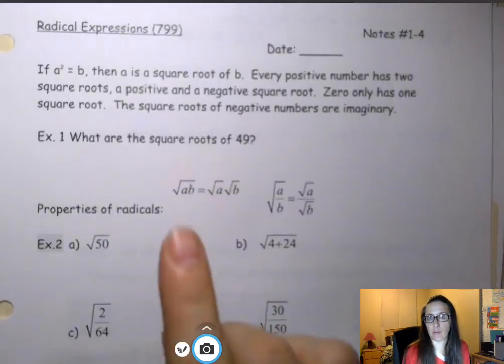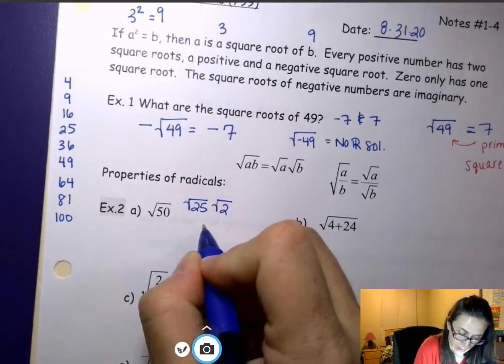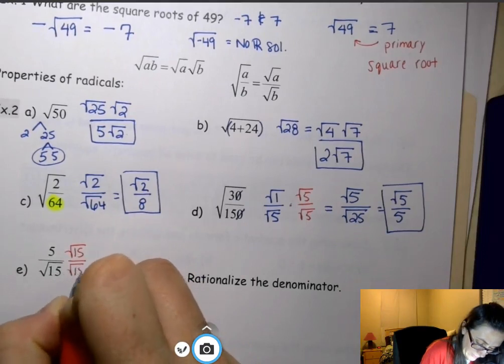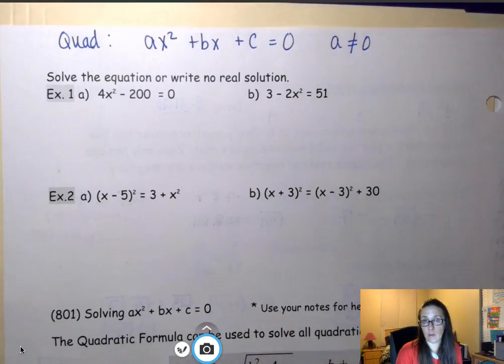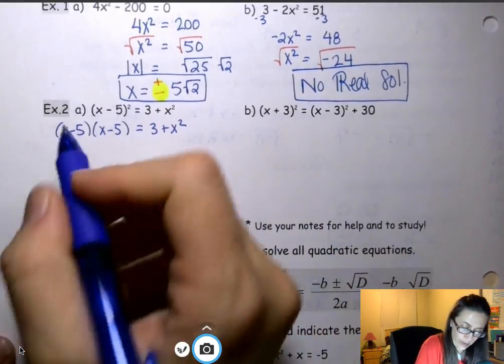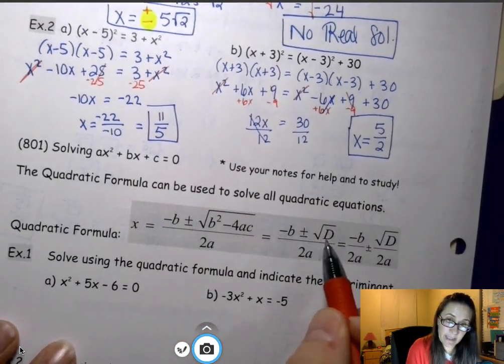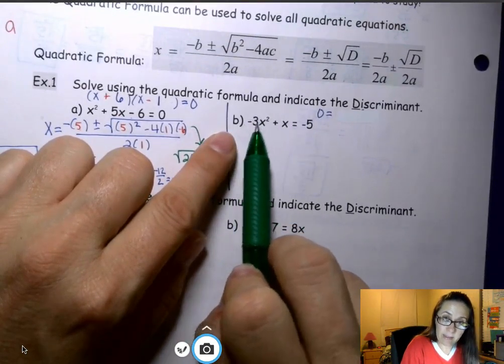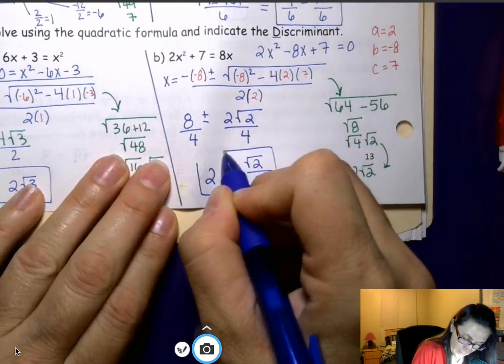GH: Notes: Radicals & Quadratics